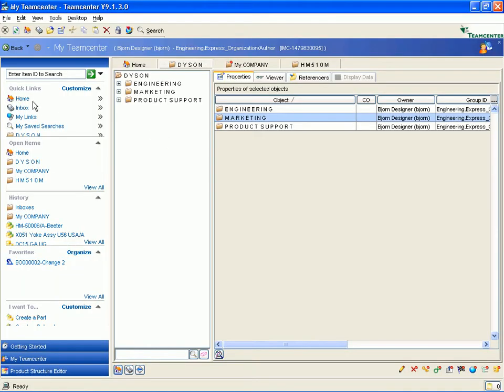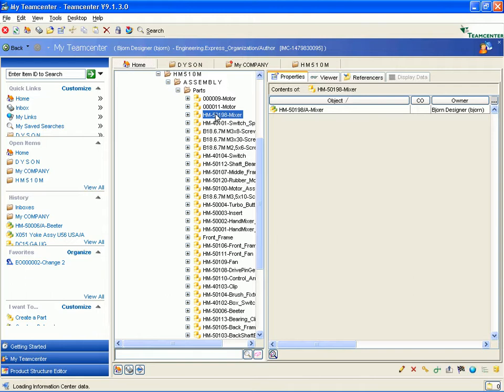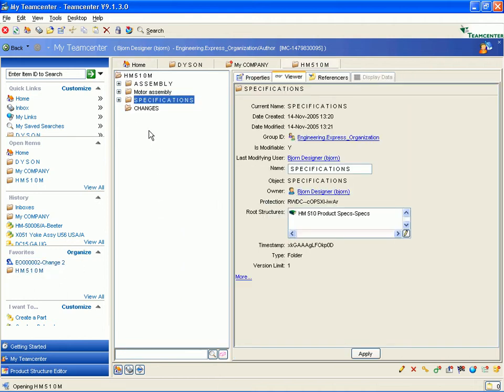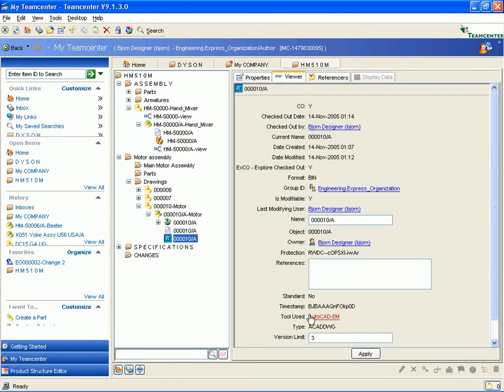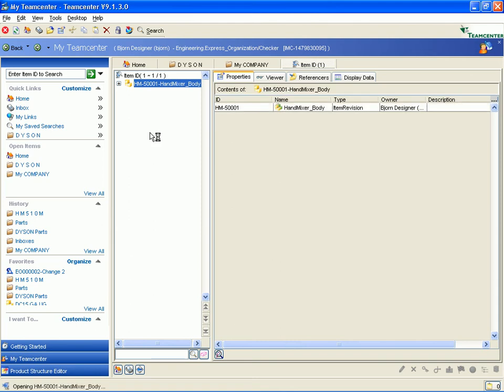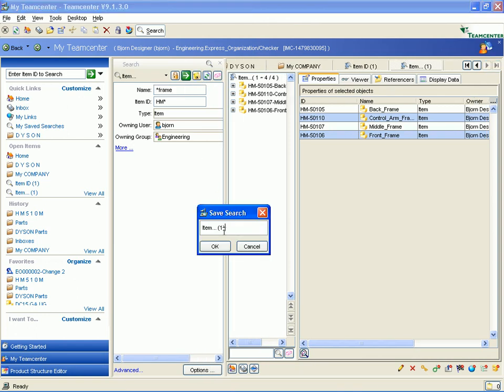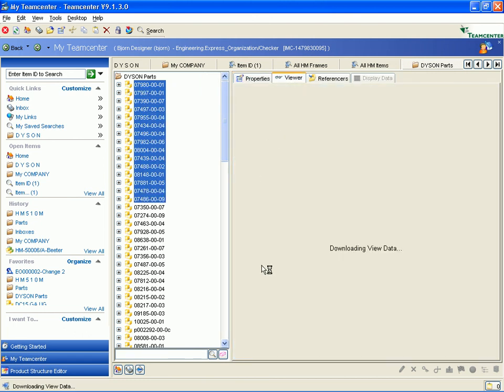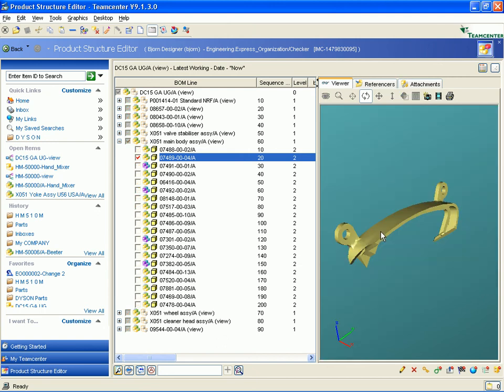Find engineering data faster with Teamcenter Express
Shows how implementing a cPDM solution like Teamcenter Express can reduce the amount of time engineers spend searching for the correct data